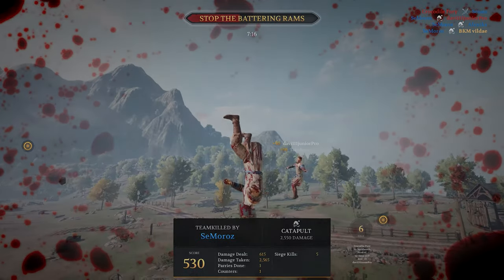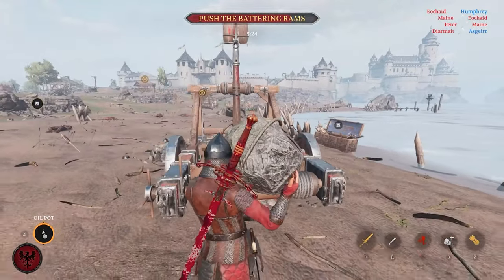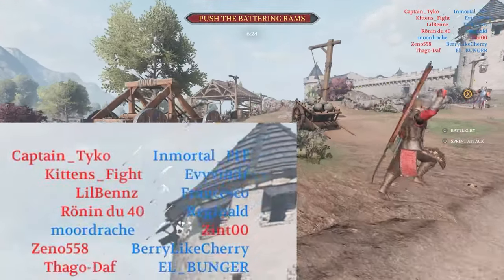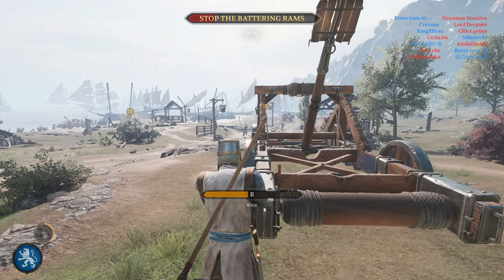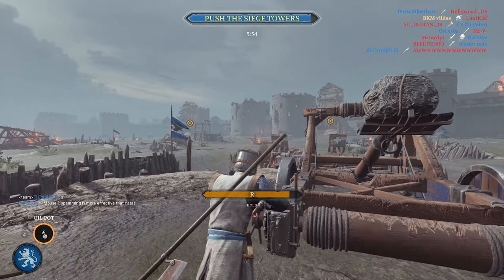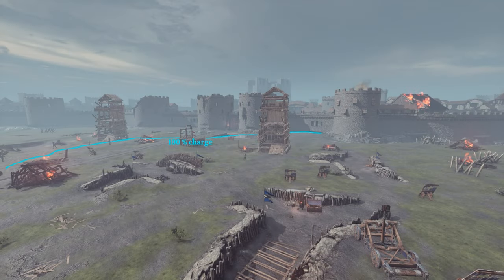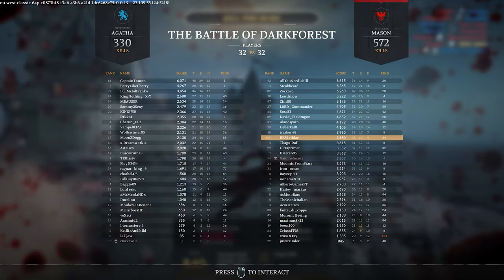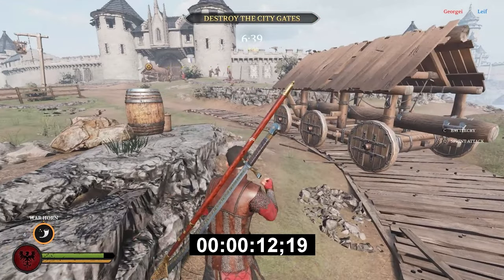The ONLY Catapult Guide You Will Need (Chivalry 2 In-Depth Guide)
This video will teach you best opportunities for catapult, along with details that some people missed (one hit R = 50%, etc.).

✧ Add me!